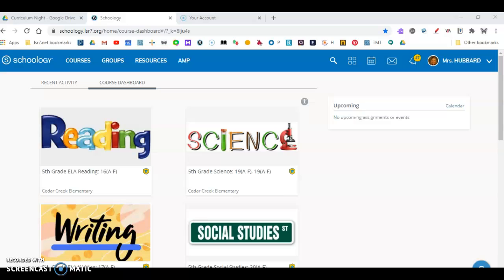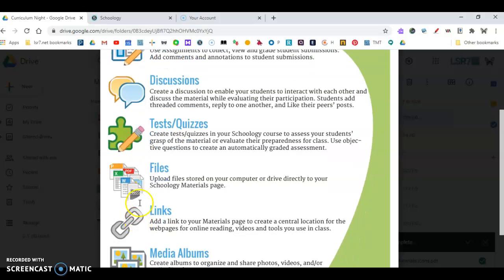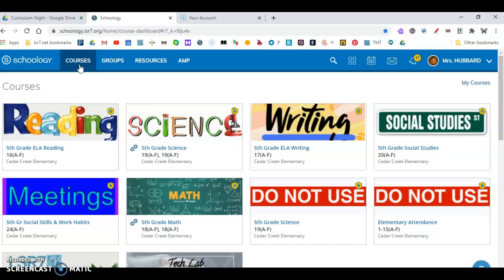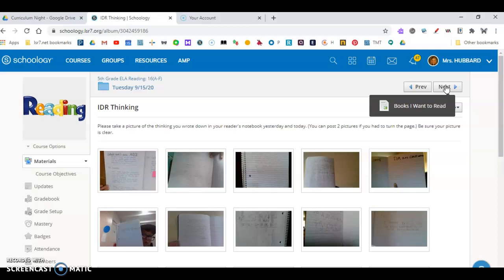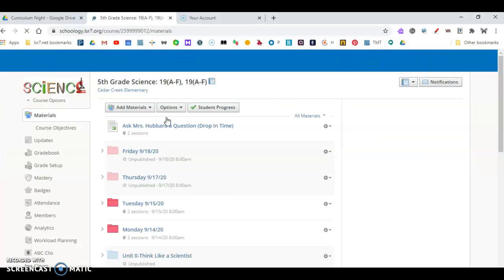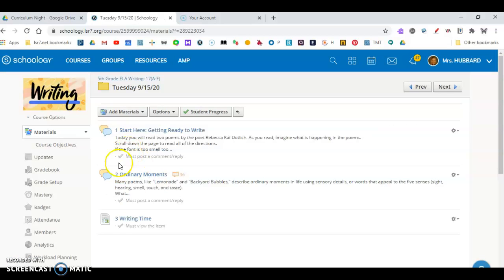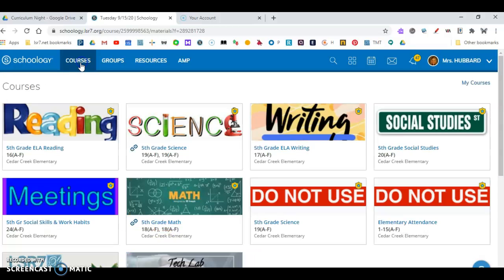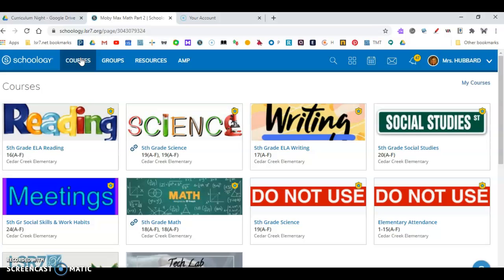5th Grade Schoology Tour